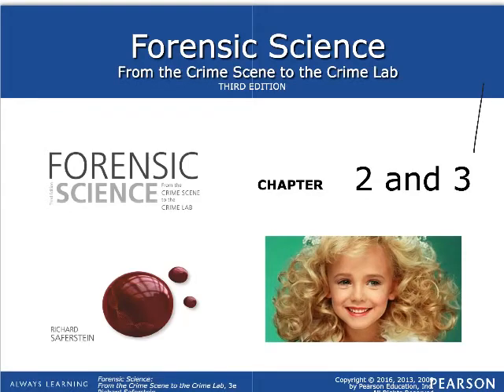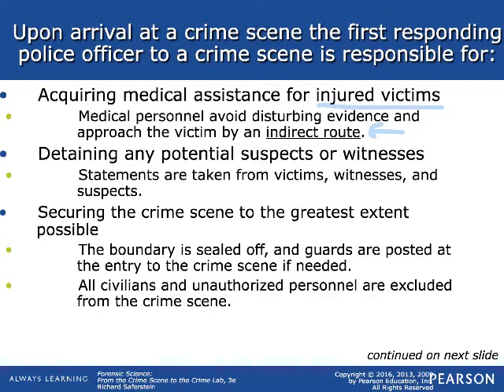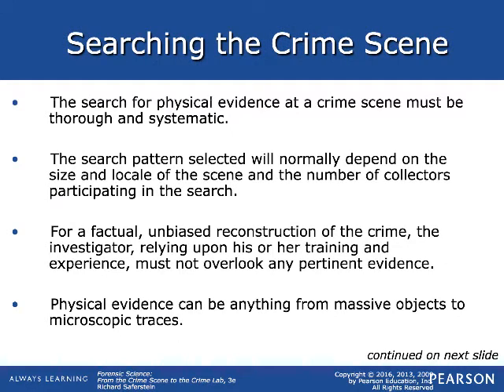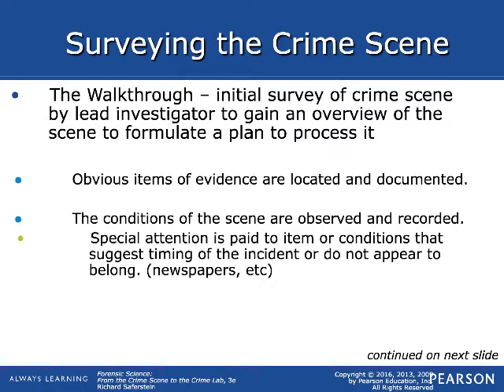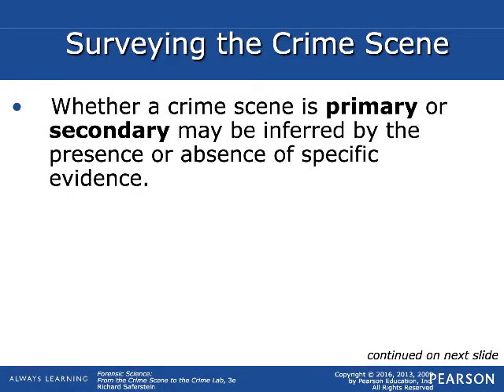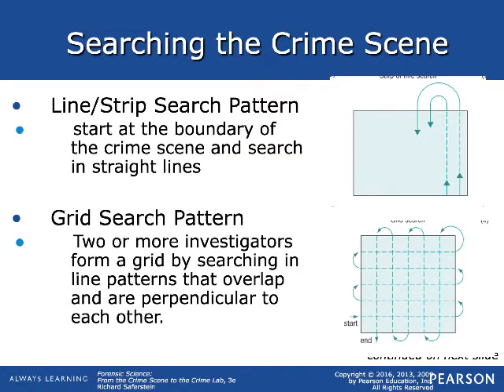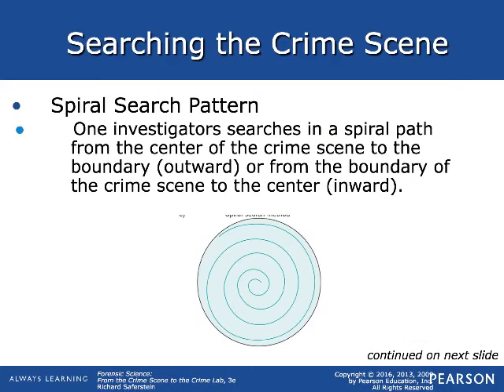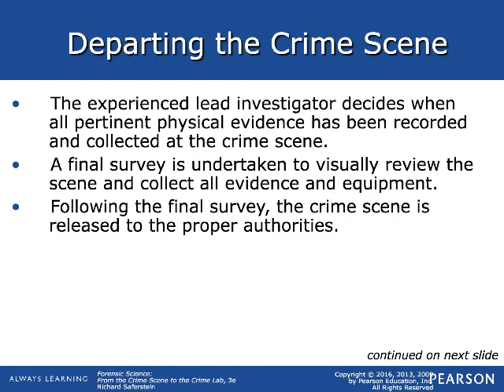Chapter 2 & 3 part 1